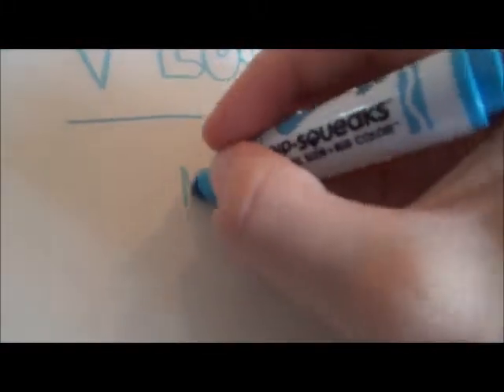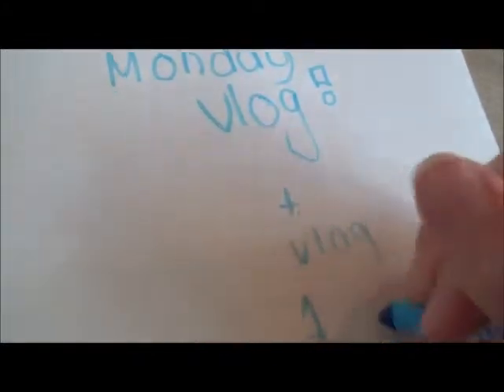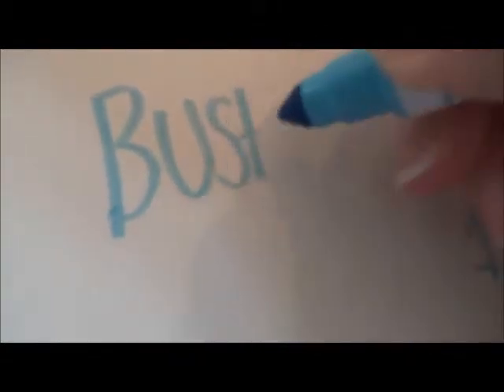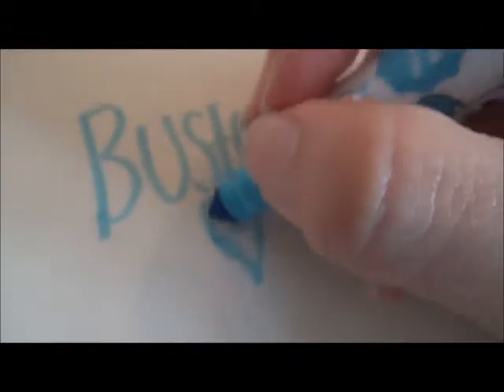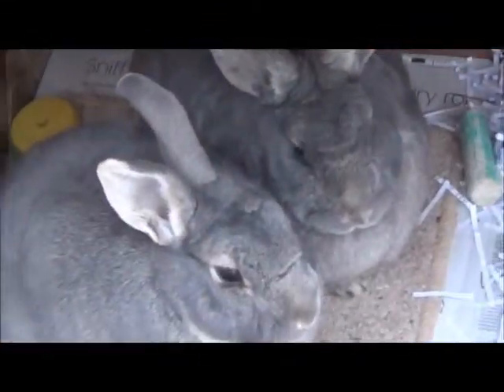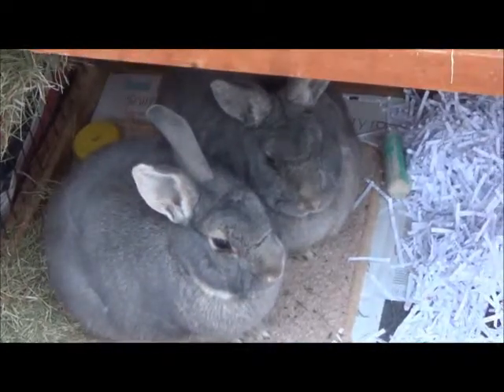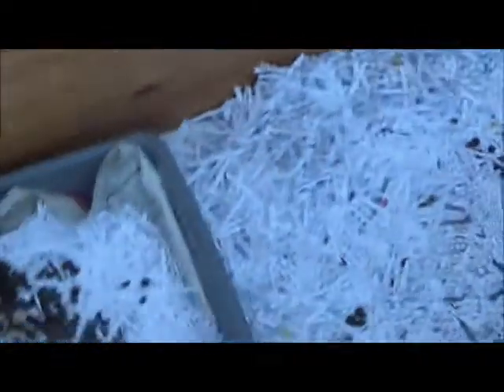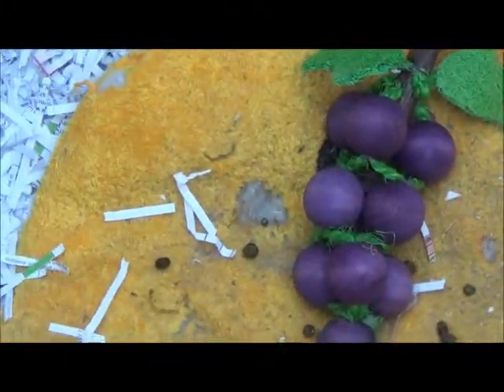Monday Vlog Buster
Welcome to my first monday Vlog!
Watch this video to hear about buster my bunny.